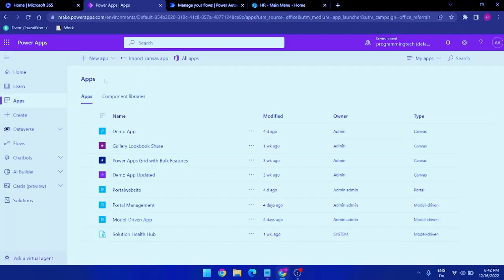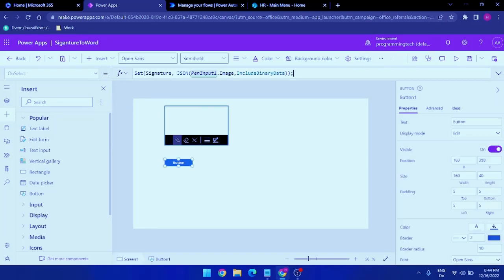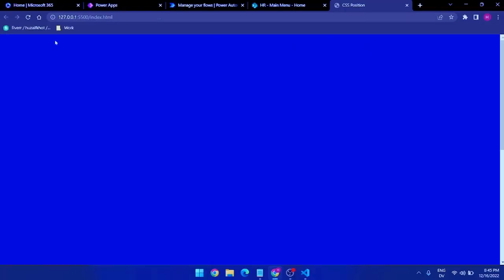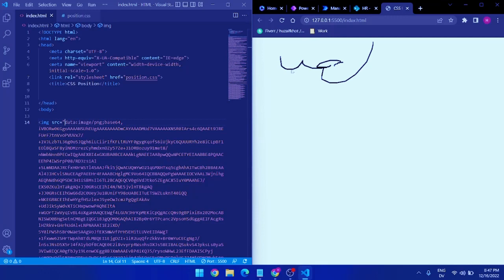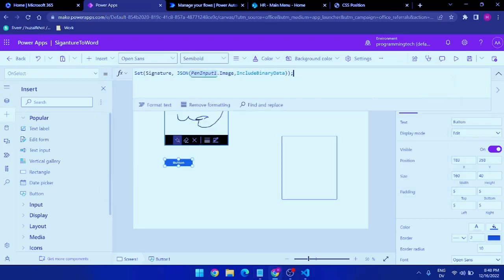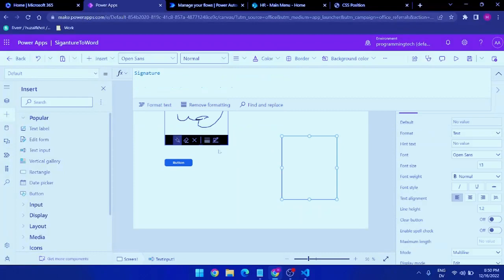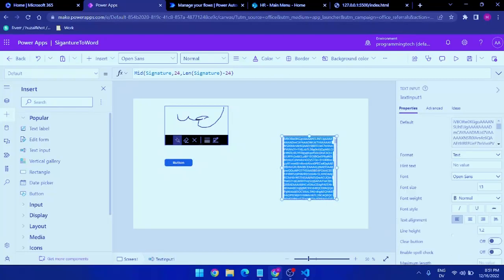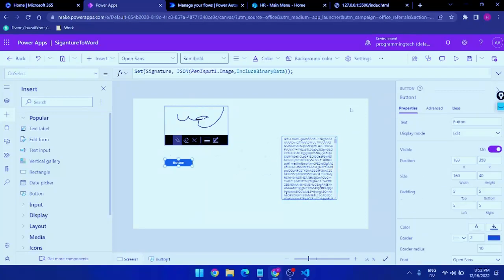Pen input Signature to document Part 1 | By Tech Coders 2.O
Learn about how to generate document of pen input signature with power apps and power automate.

Set(Signature, JSON(PenInput1.Image,IncludeBinaryData));
Mid(Signature,24,Len(Signature)-24)